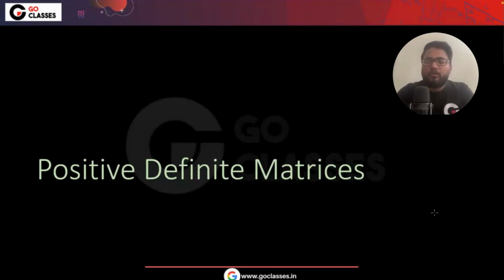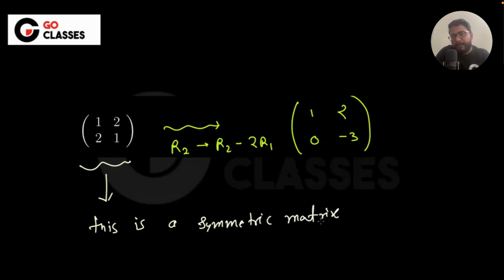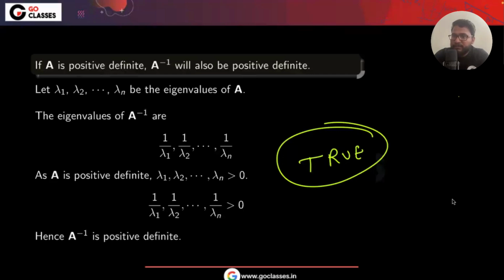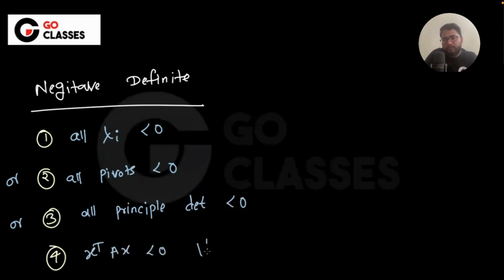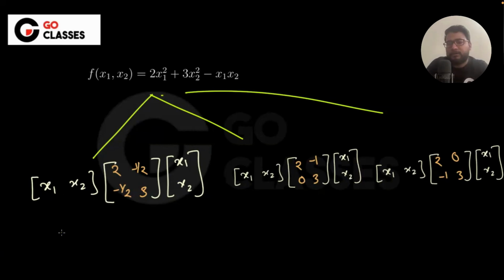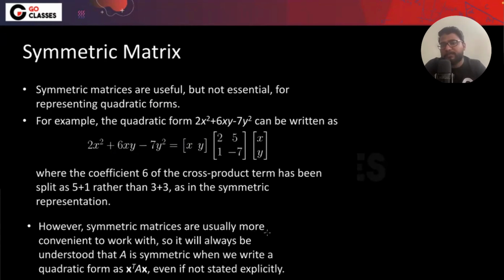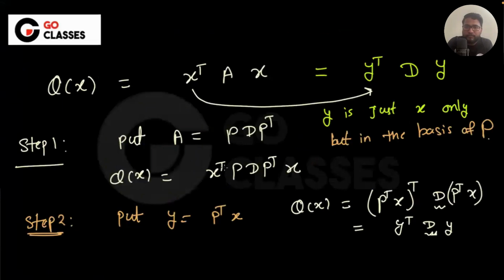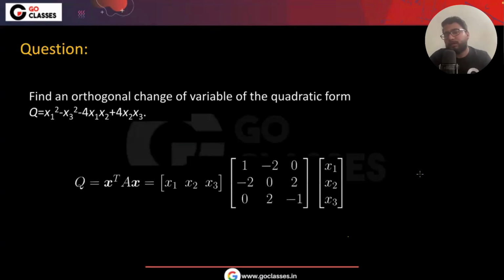Lecture 24: Positive Definite Matrix And Quadratic Forms of Matrices|GATE DA Linear Algebra Module-2